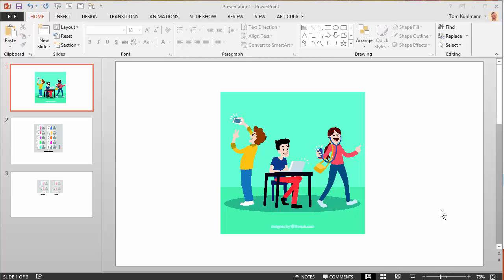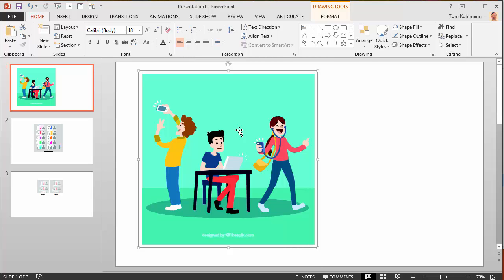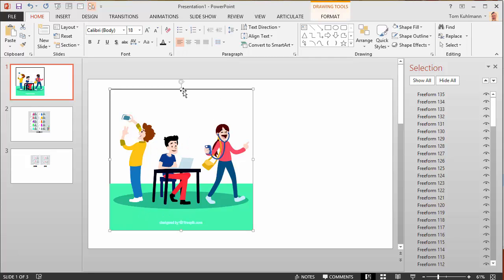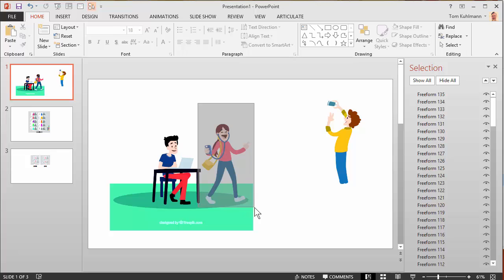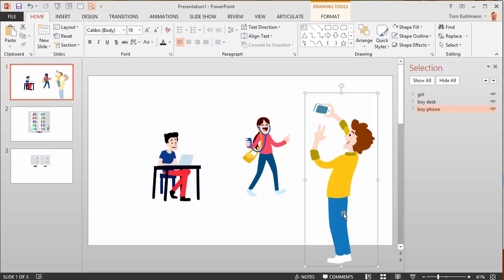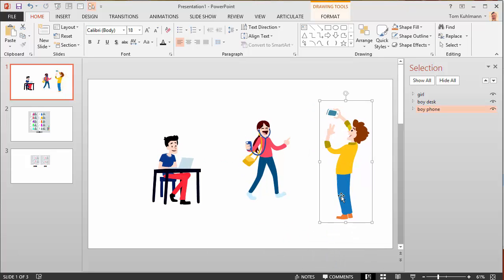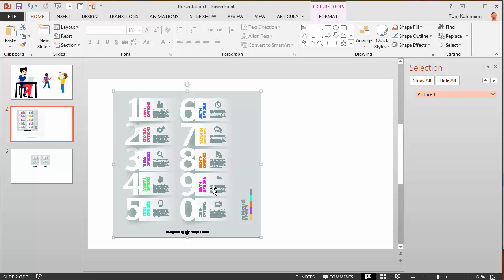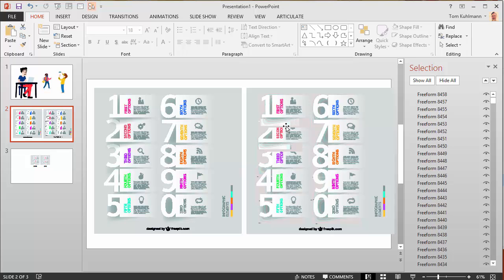How to Ungroup Free Vector Images in PowerPoint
In this demo I show how to ungroup free .EPS vector images in PowerPoint. When you're done you can save them to use in your elearning courses.